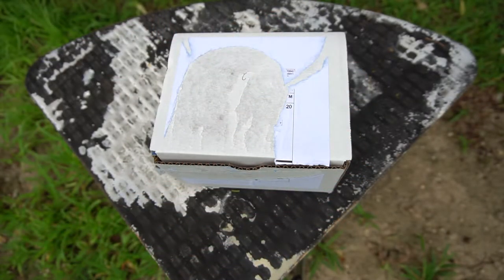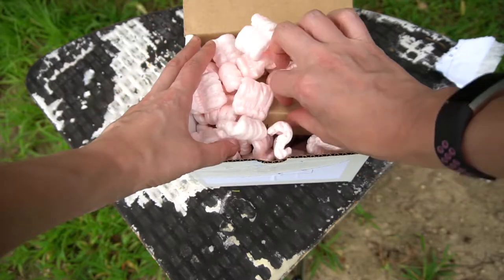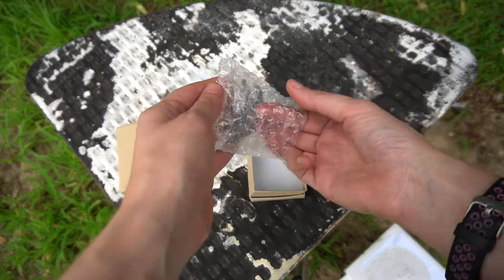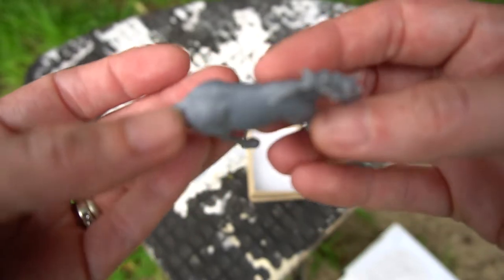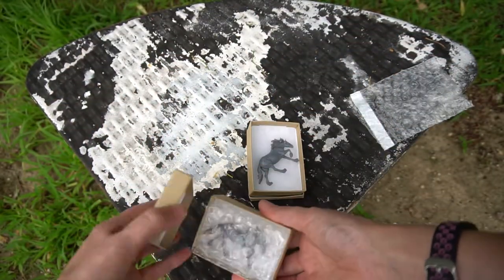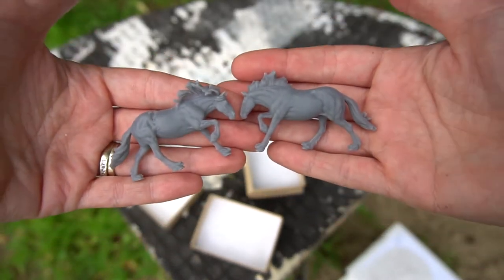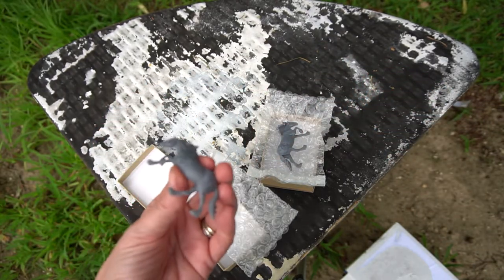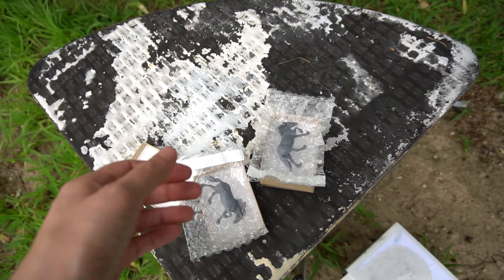Micro Uilleam Unboxing! Jennifer Scott’s (Aspen Leaf Studio) 3D printed micro model horse resin.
Micro Uilleam is here! Woo! He is gorgeous! I cannot wait to paint him up! He was available and limited to purchase during Breyerfest weekend.